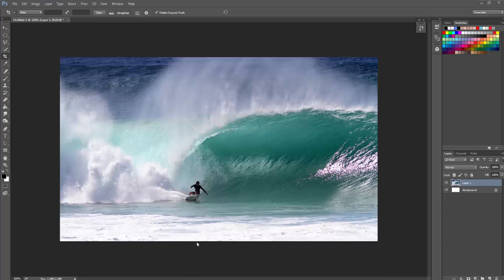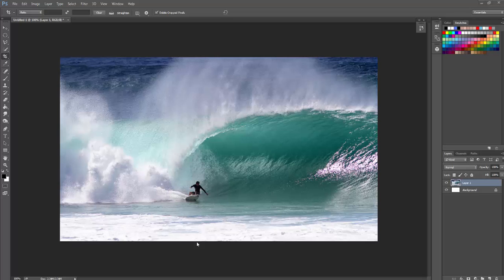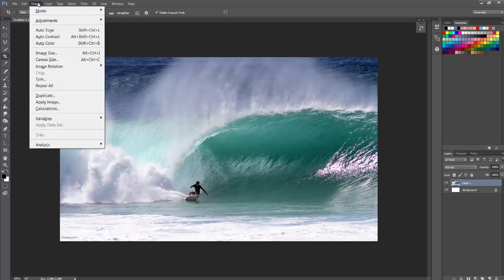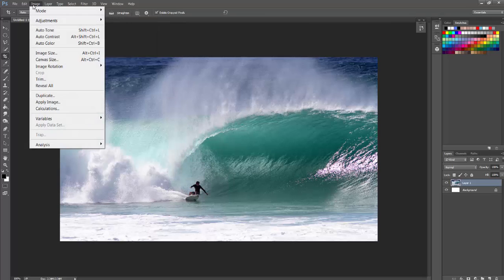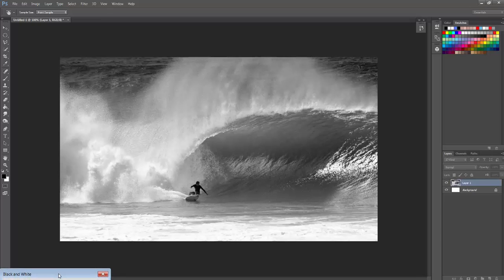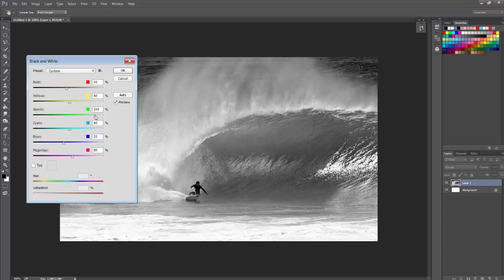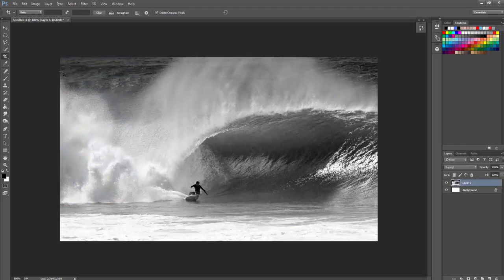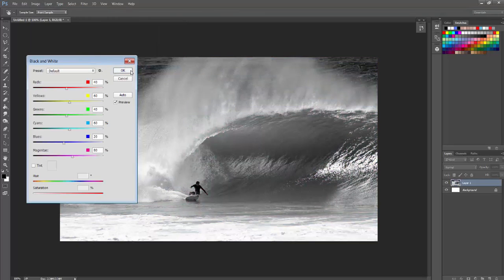Adobe Photoshop CC: How to make an image black and white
How to make an image black and white in adobe photoshop